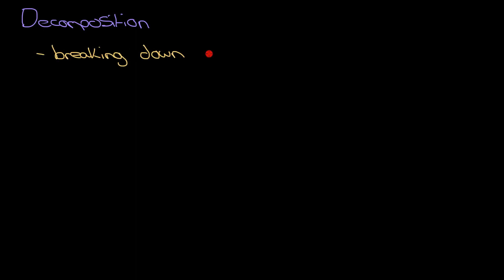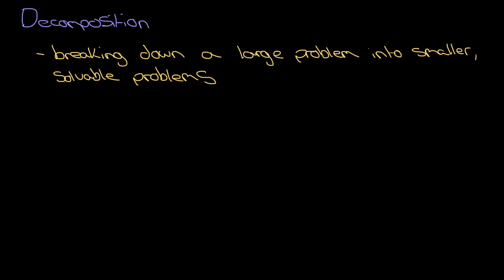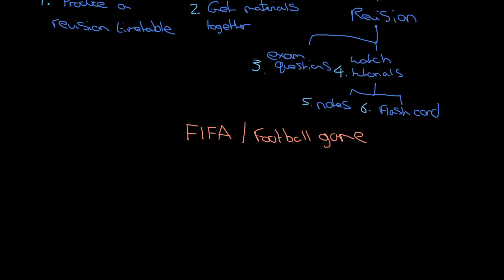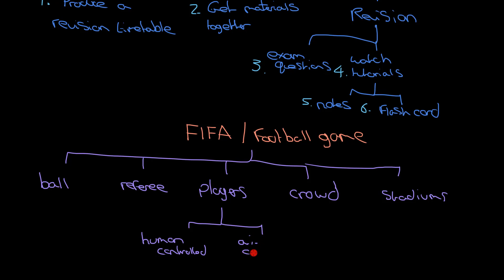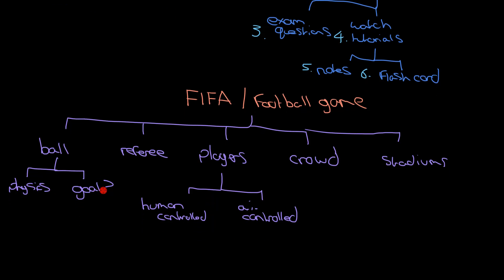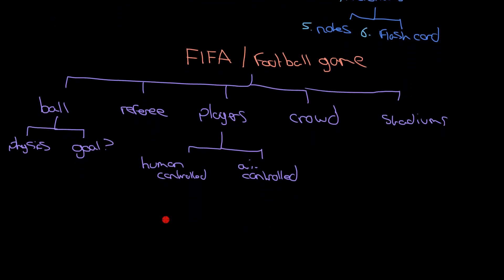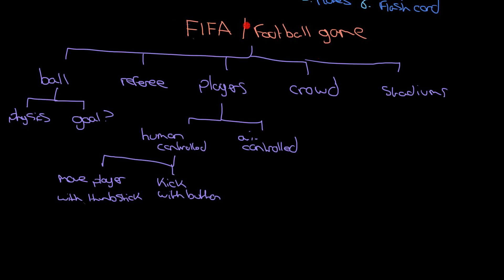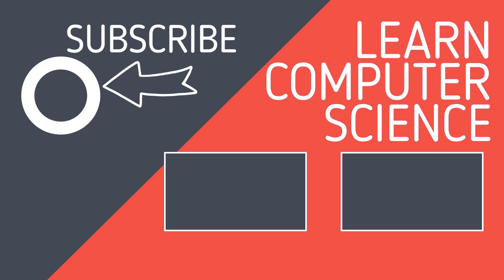2.1.1 Decomposition - Revise GCSE Computer Science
2.1 Algorithms - 2.1.1 Computational Thinking
0:14 Decomposition Definition
0:33 Decomposition of a Revision Timetable
2:08 Decomposition of making a computer game